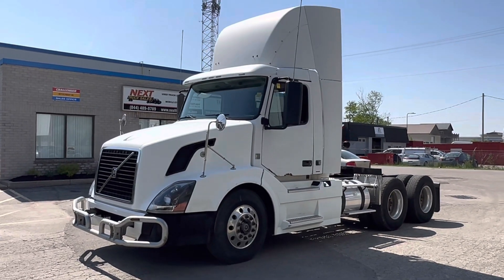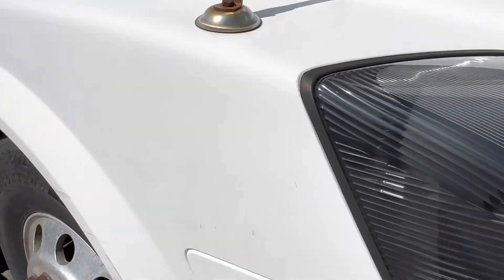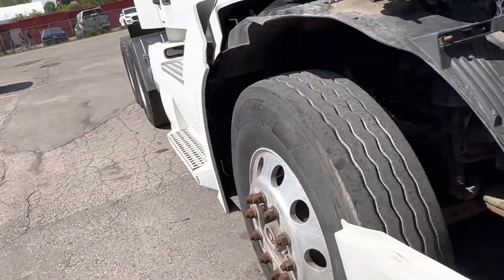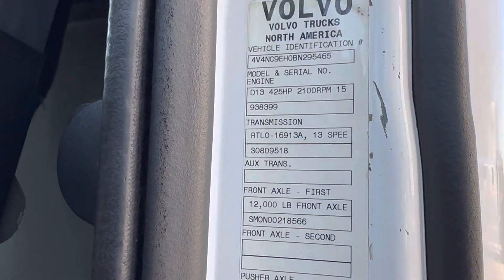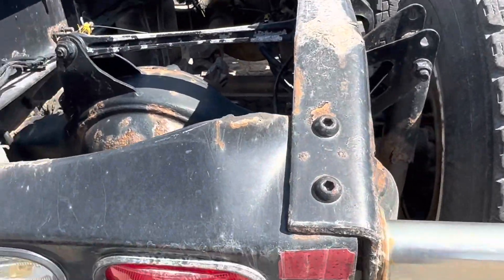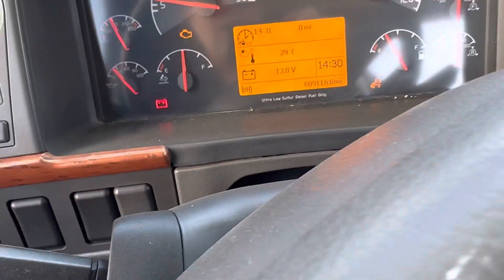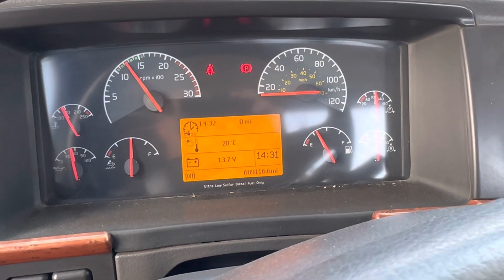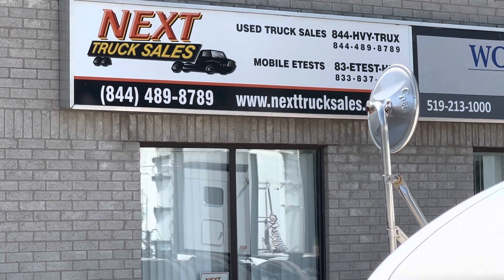SOLD - 2011 Volvo VNL64T Day Cab - D13 / iShift. DOT CERTIFIED.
*** PLEASE CHECK OUR WEBSITE FOR CONFIRM AVAILABILITY AND PRICING FOR THIS TRUCK ***

Stock - 22-185

We have no fake or "paid for" ratings;  All of our google ratings are earned!
We have thousands of satisfied customers throughout USA & Canada.

2011 Volvo VNL64T300 Day Cab
Volvo D13 Engine - 425hp / 1650 lb/ft of torque
Eaton 13 Speed Manual Transmission
12000 / 40000 Axles
Engine Brake
Outside Aluminum Wheels
All Wheel Drum Brakes
Sliding Fifth Wheel
Power Windows

Our price includes the following:
1. UCDA Dealer DOT Certified & emissions tested
2. Engine serviced, chassis greased
3. Brakes & fifth wheel adjusted
4. No check engine lights or major leaks
5. Cold A/C & Warm heater
6. Delivery to Buffalo, NY including all customs docs required for USA title.

WE OFFER FINANCING SOLUTIONS TO ALL CANADIAN & USA CUSTOMERS:
• 0% DOWN financing available for 2+-year-old businesses - O.A.C.
• 0% DOWN Lease options available to 2+-year-old businesses - O.A.C.
• Financing solutions available for start-up businesses (down payments required) - O.A.C
• Financing solutions available for challenging credits (sizeable down payments required) - O.A.C
• 90 Days to first payment (Canadian Customers Only) - O.A.C.
• *O.A.C = On Approved Credit

Our trucks are physically located at:
280 Woolwich St S.
Breslau, ON
N0B1M0
Canada

Directions here:
45 minutes from Brampton - 401 Exit 282.
3 hours from Detroit – 401 Exit 278 B
1 hour 45 minutes from Buffalo - 401 Exit 282